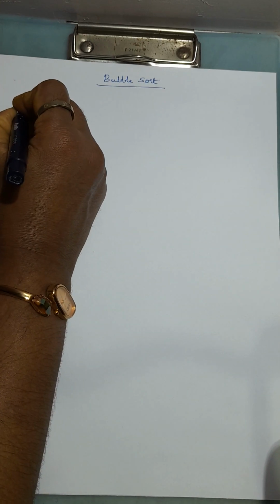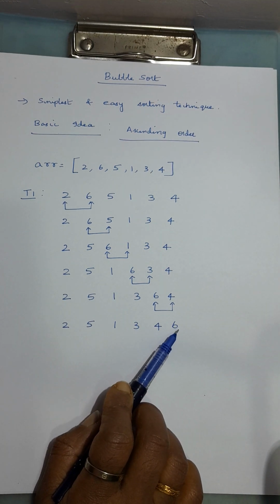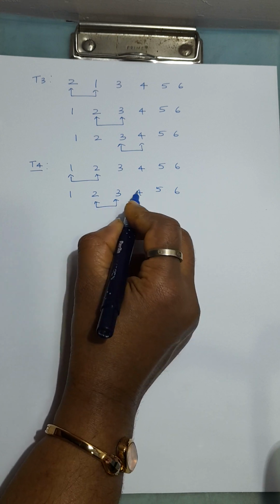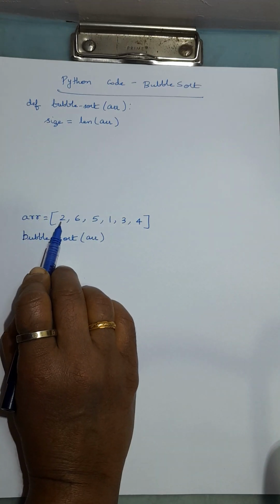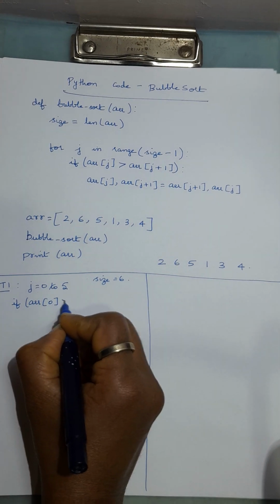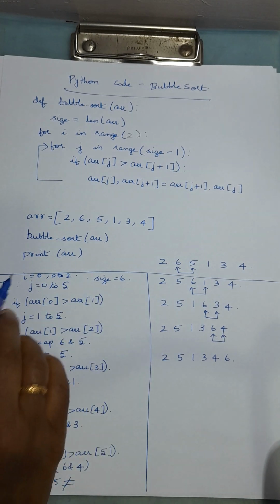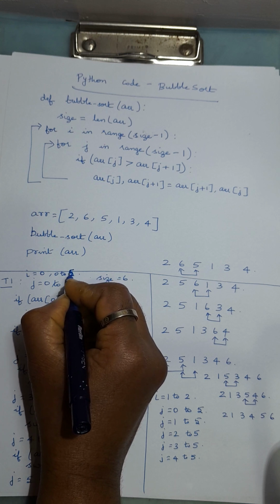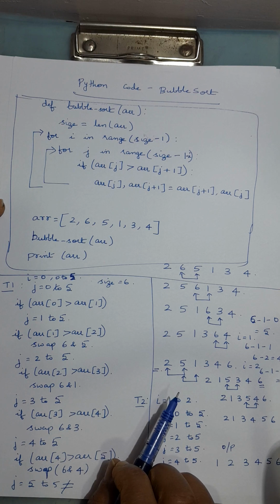Bubble Sort in Python explained